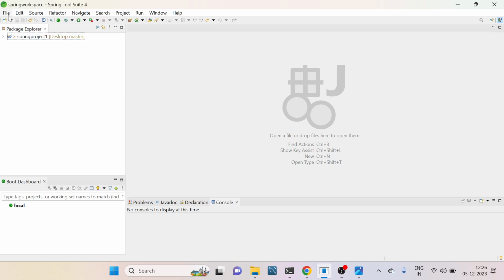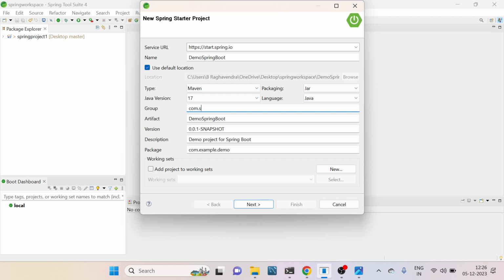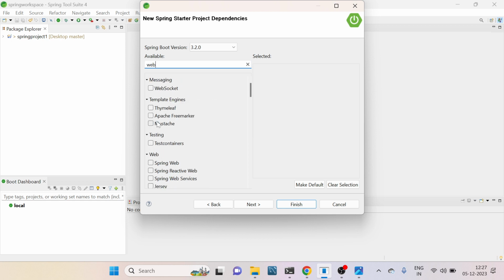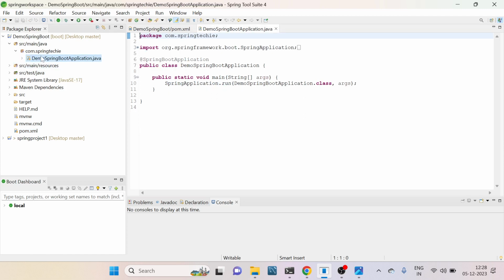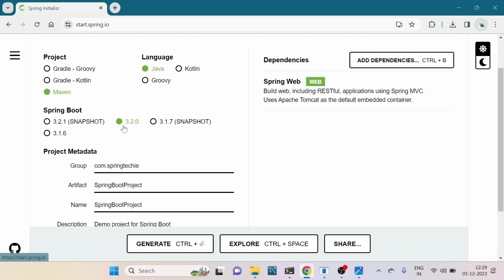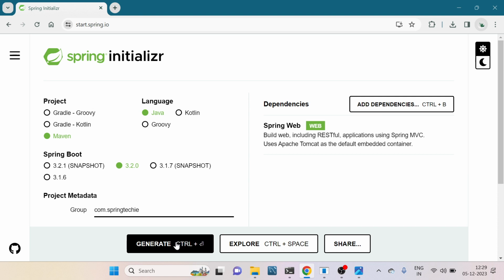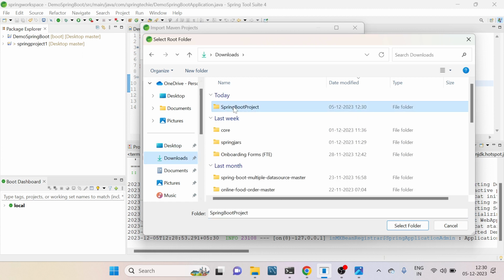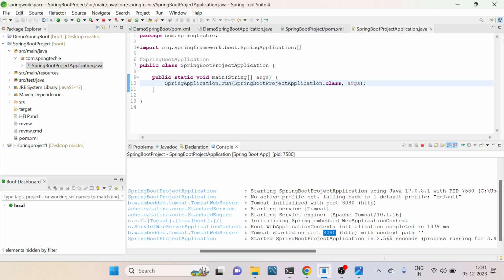Different ways to create SpringBoot Project | SpringBoot Tutorial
In this tutorial I am going to teach complete SpringBoot project creation